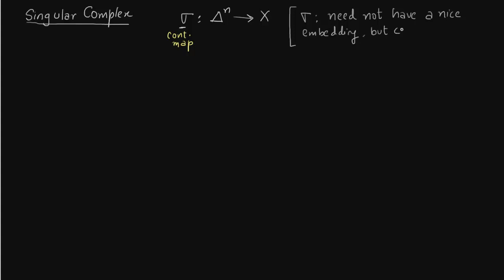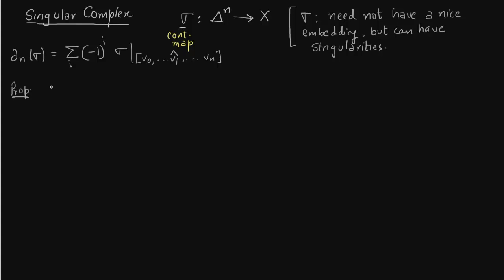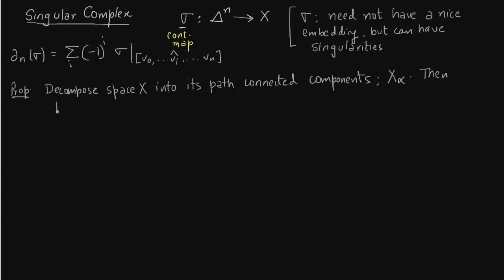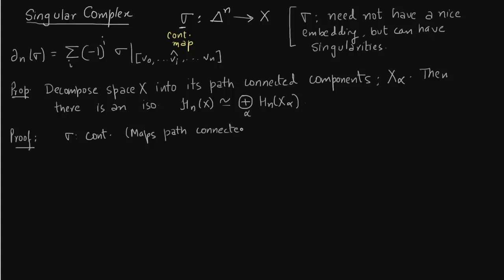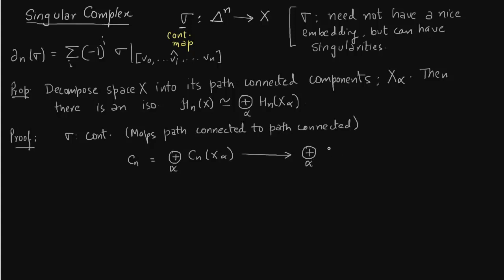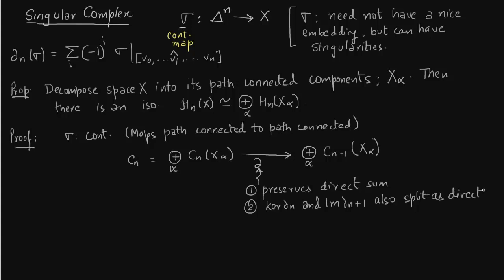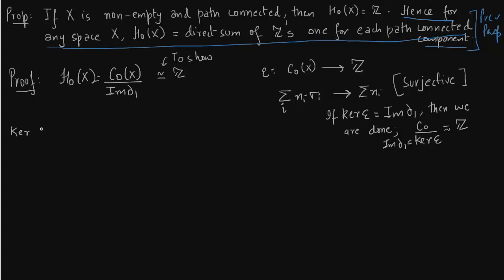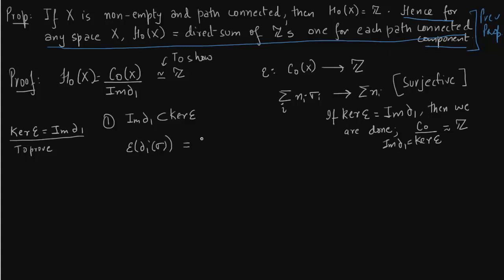Singular Homology 1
Singular Homology